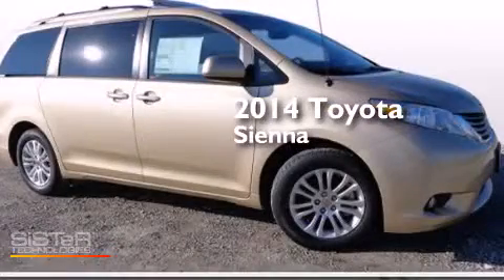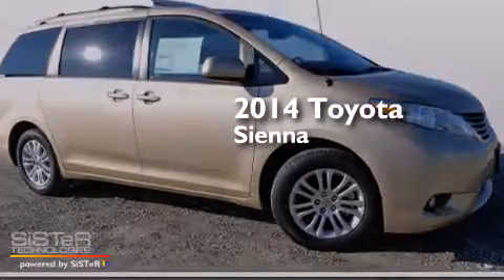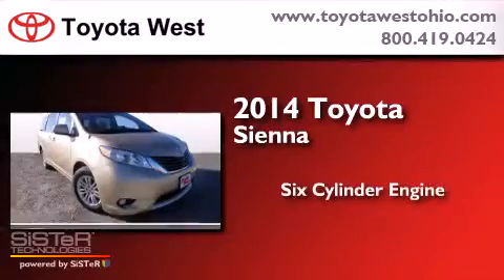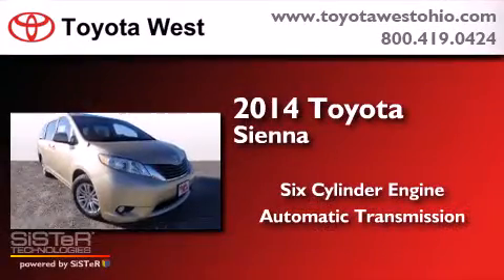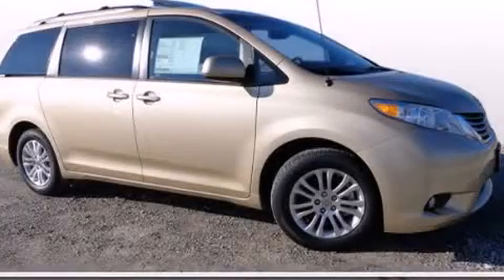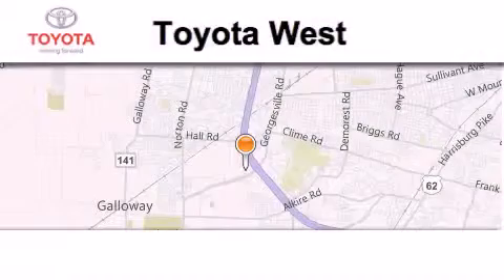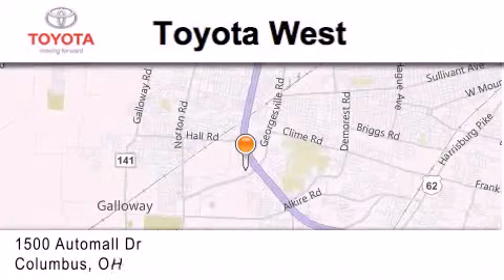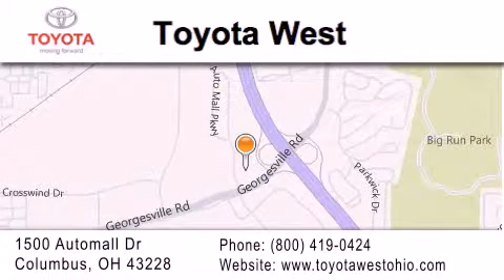2014 Toyota Sienna Columbus OH 43228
We've been honored to serve the Columbus OH area , we promise that your experience at our dealership will exceed your expectations ! Year : 2014 Make : Toyota Model : Sienna Engine : 3.5L V-6 cyl Trans . : 6 speed automatic Exterior : Sandy Beach Miles : 3 Interior : Bisque Stock : ES443782 Toyota West 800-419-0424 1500 Automall Drive Columbus , OH 43228